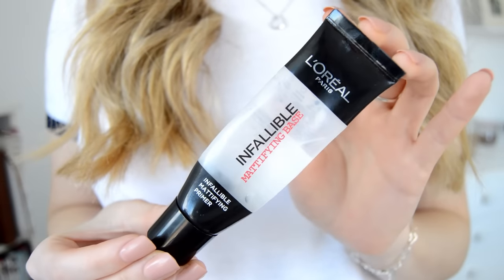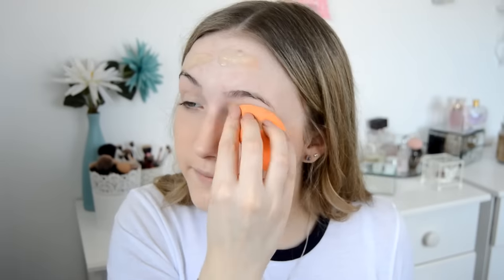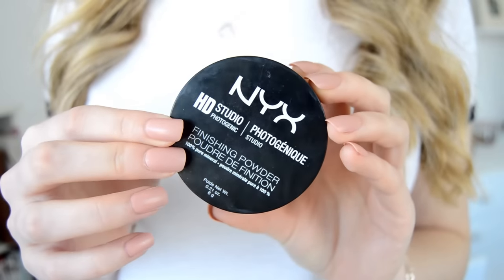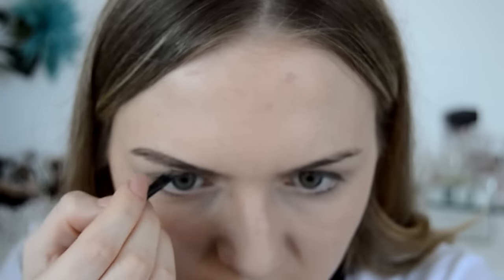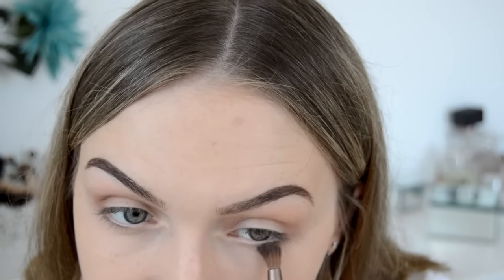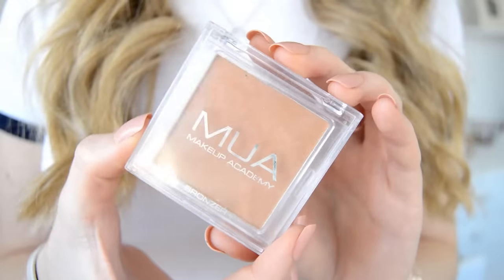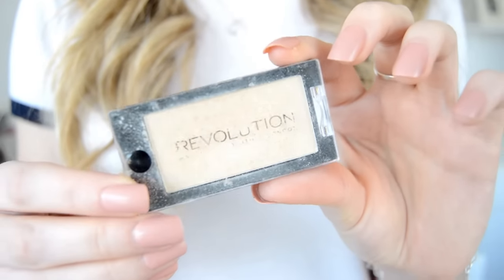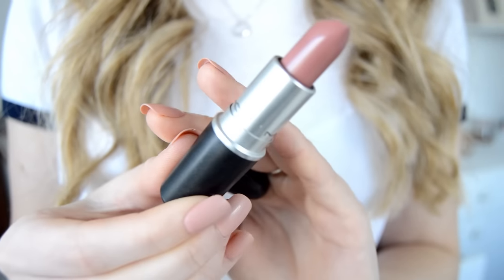Quick & Easy 10 Minute Makeup - Collabaway winner | Amy Louise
Hello everybody welcome back, Today's video is going to be a quick and easy makeup look. I wear this makeup pretty much everyday and when I have a little more time I just add a little more eyeshadow. I hope you enjoy!

DON'T FORGET TO CHECK OUT MY 1K GIVEAWAY, I'M GIVING AWAY ONE OF THE BENEFIT GIFT SETS SO MAKE SURE YOU ENTER SO YOU DON'T MISS OUT! THE LINK IS BELOW

Products used -
L'Oreal infallible mattifying base primer
L'Oreal sculpt foundation - 01 Claire light
The Body Shop shade adjusting drops - darkening
Collection lasting perfection concealer - 01 fair
Nyx HD studio powder
Barry shape and define eyebrow kit
Rimmel brow this way - clear
Mua bronzer - 1
Maybelline the falsies push up drama mascara
Makeup Revolution eyeshadow - mono eyeshadow base
Mac lipstick - faux

Amy xox